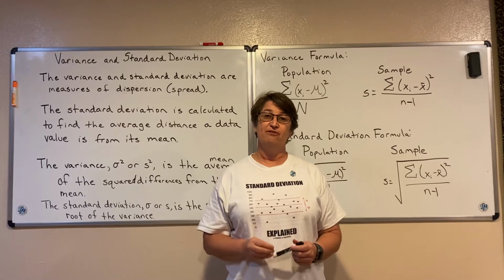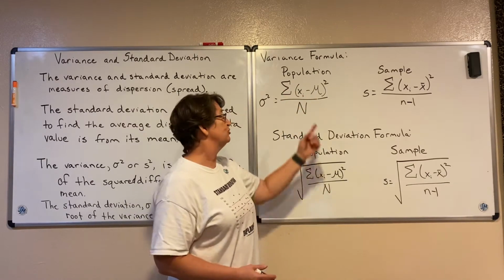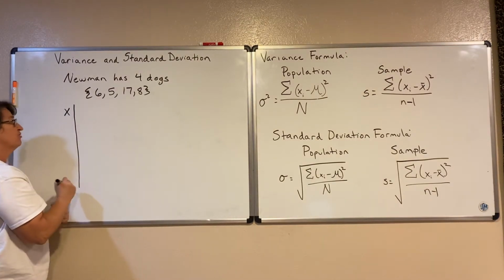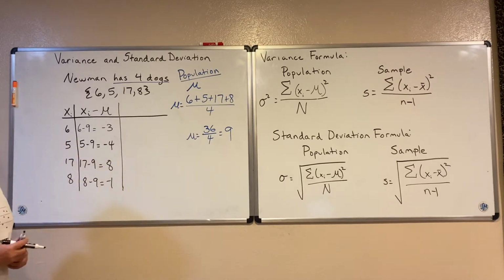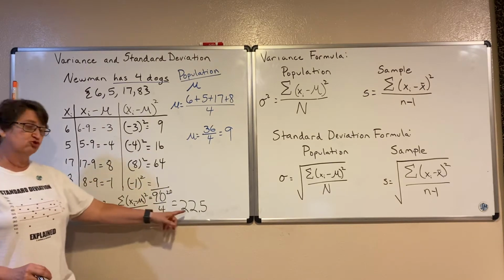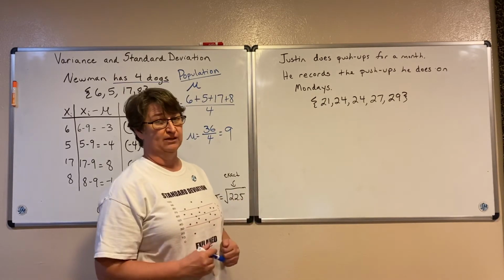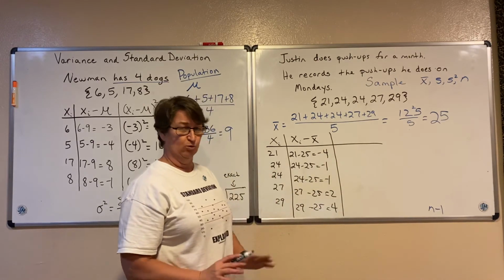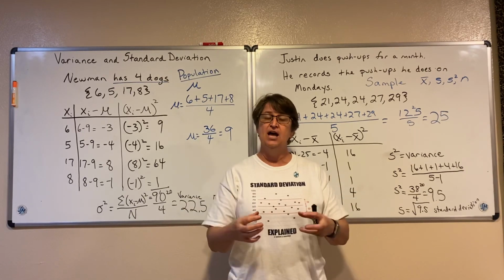Variance and Standard Deviation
Describe the variance and standard deviation and then find both